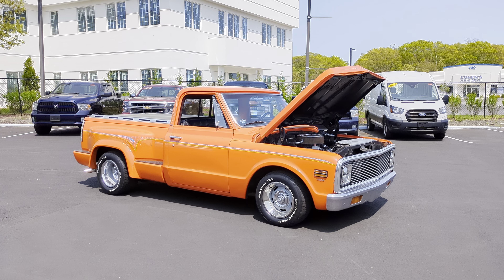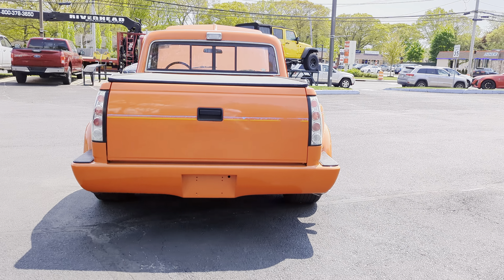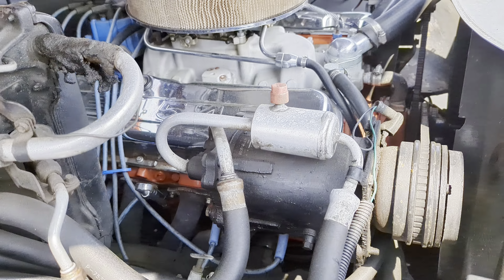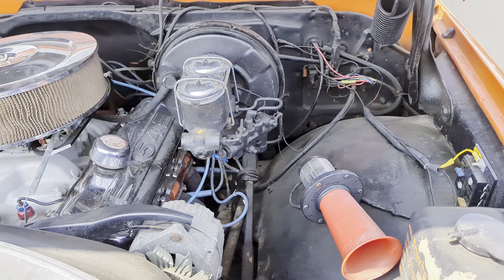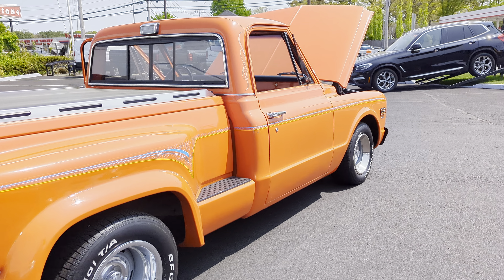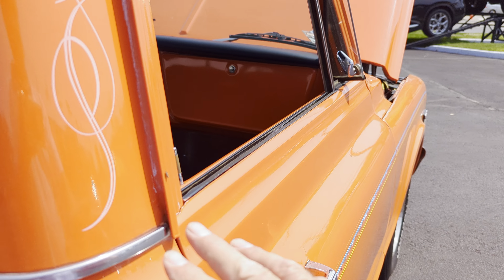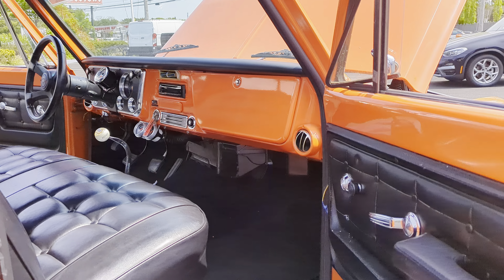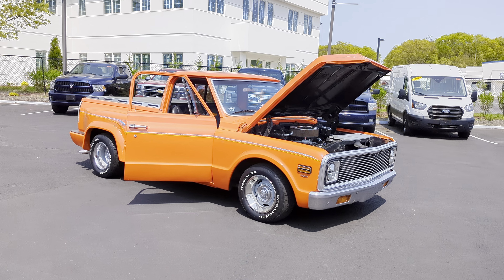1972 Chevy C10 Stepside Pickup For Sale~454~4 Speed ~PDB~PS & Factory Air Conditioning!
1972 Chevrolet C10 Stepside Pickup For Sale

Big Block 454 V8 Engine with a Nice Lumpy Cam

4 Speed Manual with Hurst Shifter

Holley 650 Double Pumper Carburetor

Aluminum High Rise Manifold

Electronic Ignition

Power Steering

Long Tube Headers Leading to Dual Flowmaster Exhaust(Sounds Fantastic!)

Staggered Rally II Wheels

Brand New Battery

Ahooga Horn

Finished In Hugger Orange With Custom Painted Pinstriping

Custom Rino Lined Bed from a 90's Stepside and Custom Tonneau Cover

Custom Front Grille

Nicely Tucked Front Bumper

Custom Rear Valance

Custom Headlights And Tail Lights

Nice Lofty Button Tucked Bench Seat

Custom Button Tucked Door Panels

Custom Stereo With Kenwood Speakers

Padded Dash And Matching Headliner

Runs Awesome, Drive this Truck Anywhere

Located In Riverhead, NY